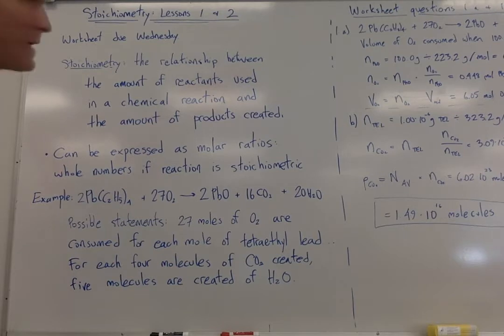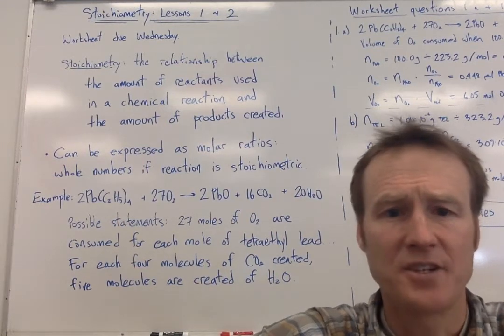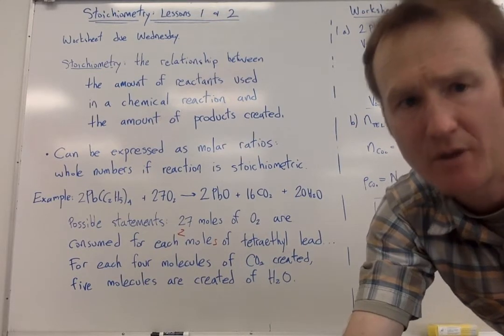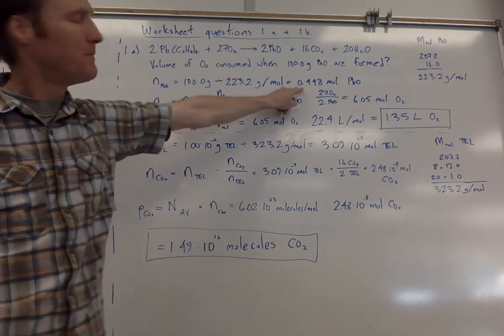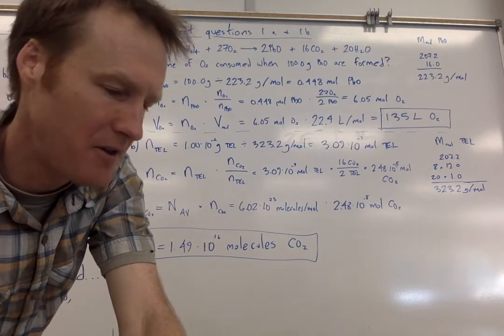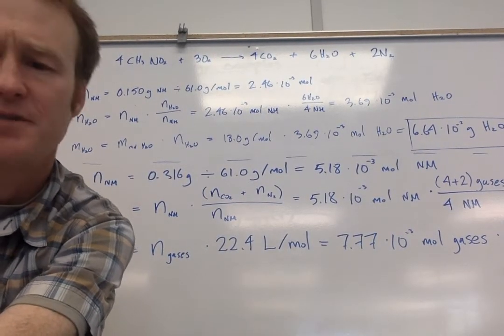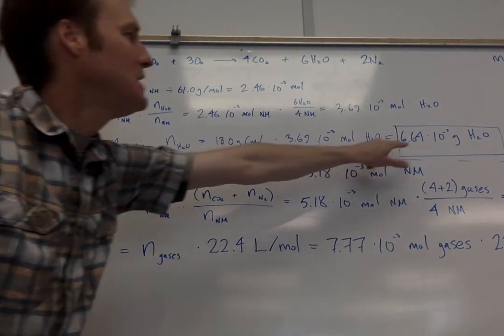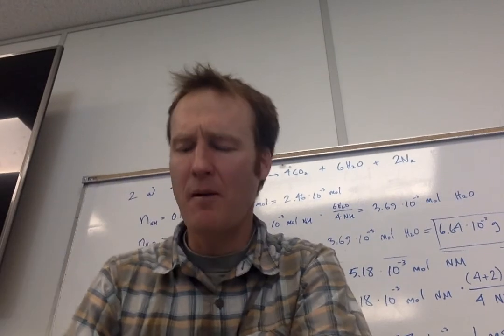Chemistry 11 Stoichiometry Lesson 1 and 2